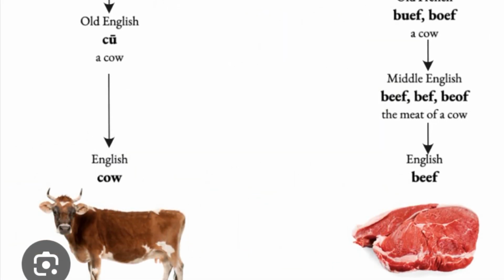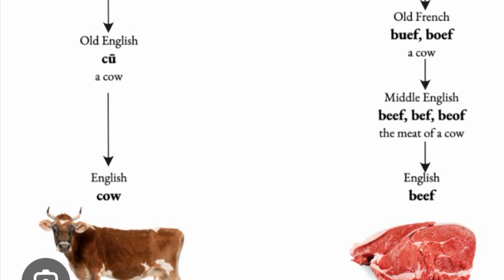Canterbury Tales Frame Tale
Chaucer Canterbury Tales Frame Tale Pilgrimage